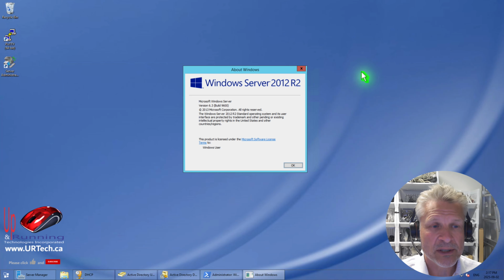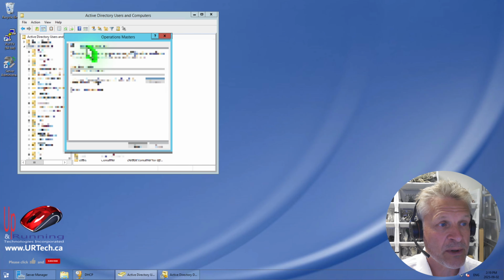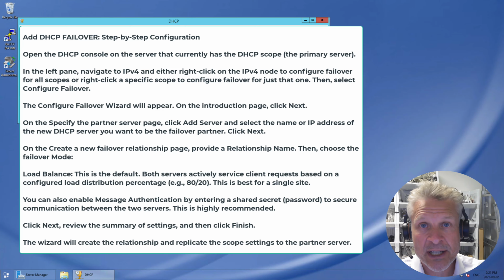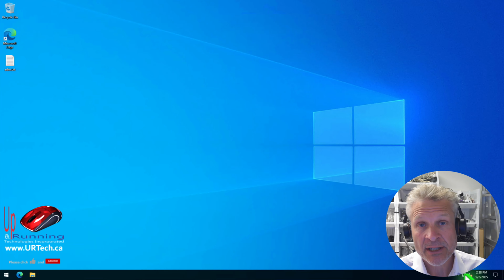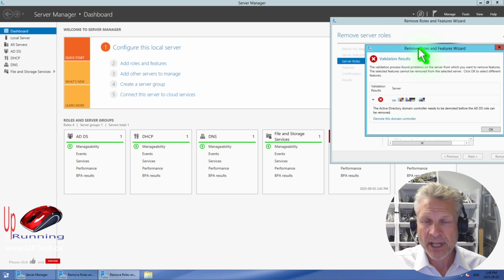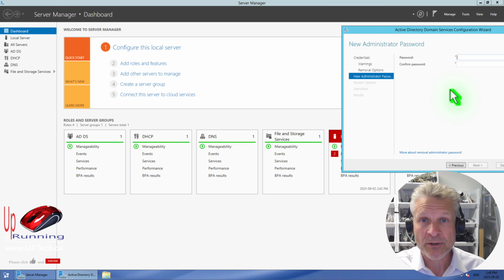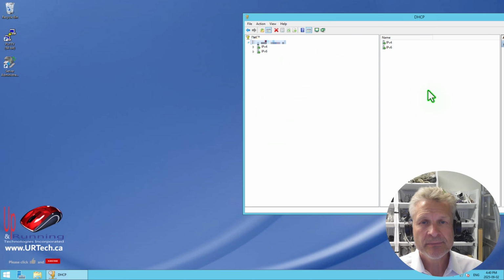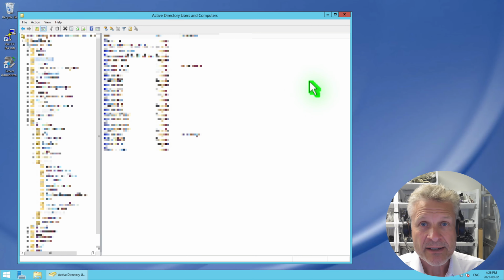DEMOTION MADE EASY! How To Properly Remove a Domain Controller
In this video, learn how to properly demote domain controller using this windows server tutorial. The sysadmin guide walks you through the process of removing active directory users and computers. This tutorial is a short and simple guide on how to demote a server using microsoft windows 11.

Learn how to properly demote a Windows Domain Controller and convert it into a member server without breaking your network. This tutorial covers everything from Windows Server 2012 R2 to Windows Server 2022. We walk you through the four essential steps: verifying and transferring FSMO roles, migrating DHCP and DNS services, performing a graceful AD DS demotion, and essential post-demotion cleanup.

Whether you are retiring an old server or simply reorganizing your Active Directory environment, this guide ensures your demotion is "made easy" and safe. We explain why you should never "force" a demotion unless absolutely necessary and how to handle DHCP deauthorization and OU placement.

00:00:00 Introduction to Demoting a Domain Controller
00:00:23 Step 1 Checking and Transferring FSMO Roles
00:00:49 Verifying FSMO roles via Command Line netdom
00:01:05 Checking Operations Masters in ADUC
00:01:43 Step 2 Preparing DHCP and DNS for Demotion
00:01:56 Configuring DHCP Failover and Migration
00:02:30 Breaking the DHCP Failover Partnership
00:03:03 Updating DNS Scope Options
00:03:17 Removing Old DNS Servers from Static Devices
00:04:06 Step 3 Running the AD DS Demotion Wizard
00:04:41 Graceful vs Forced Demotion Do Not Force
00:05:41 Setting the Local Administrator Password
00:06:19 Finalizing the Demotion Process
00:06:36 Step 4 Post Demotion Cleanup and Verification
00:06:50 Moving the Server to the Correct OU in Active Directory
00:07:11 Deauthorizing the Old DHCP Server
00:07:56 Verifying DNS Role Removal